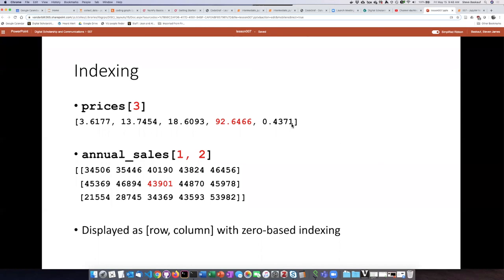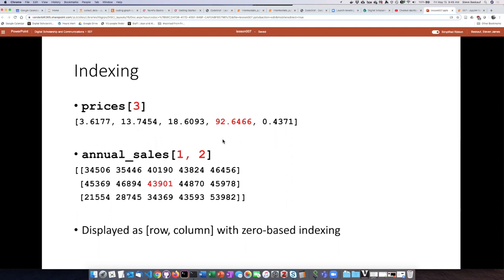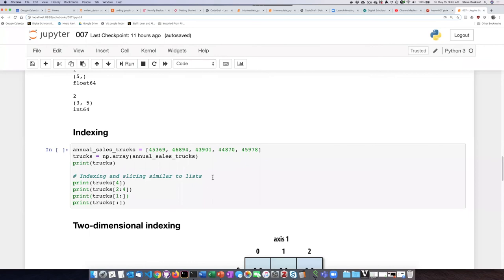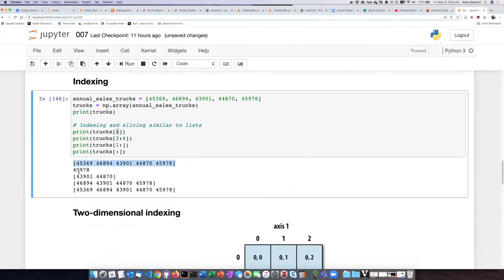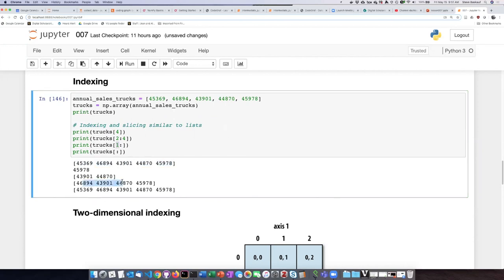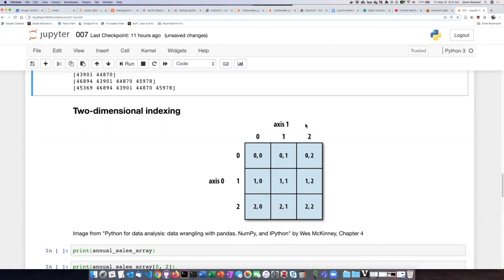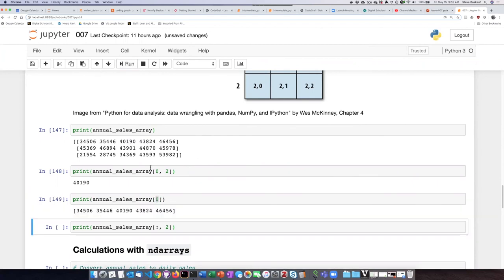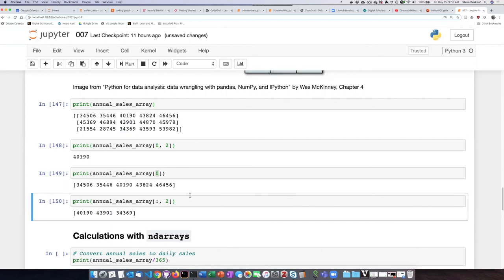007d Array indices and slices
NumPy arrays - Array indices and slices